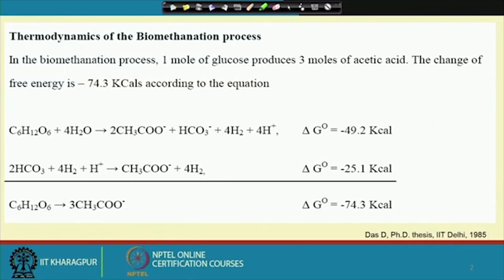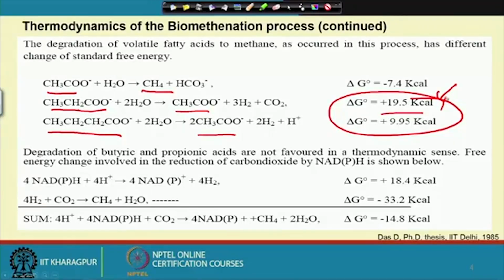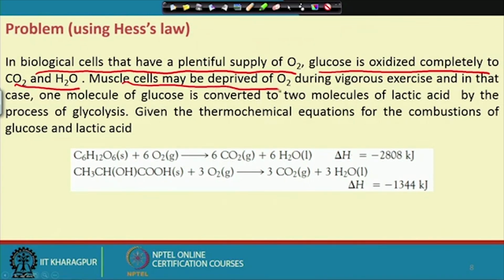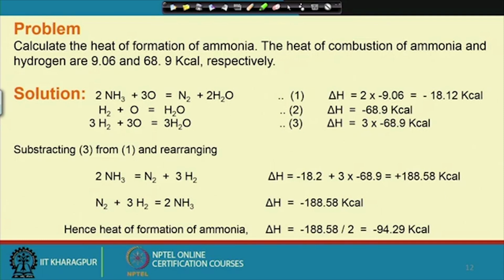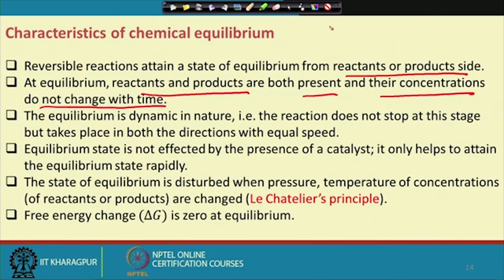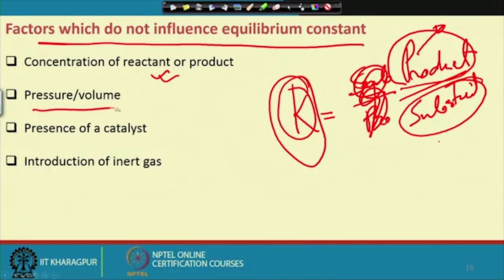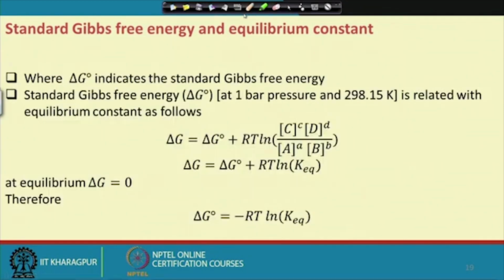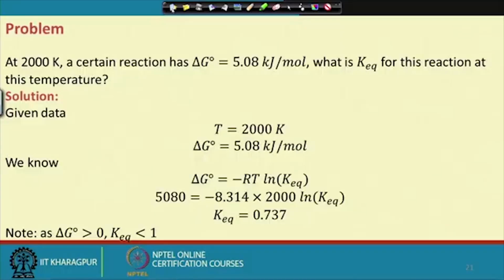Reaction Thermodynamics II